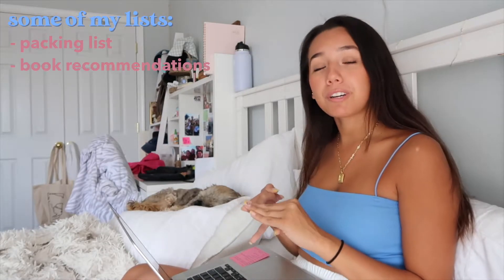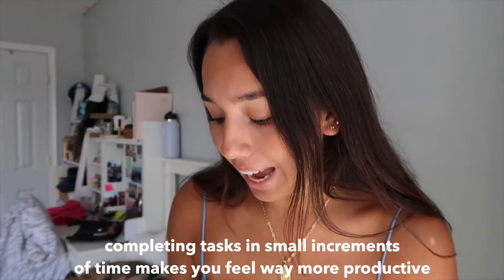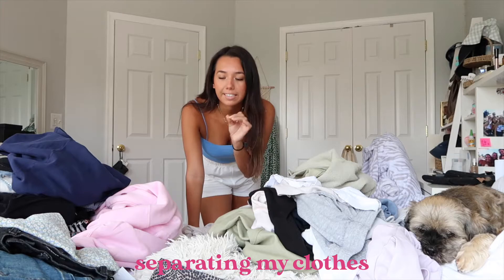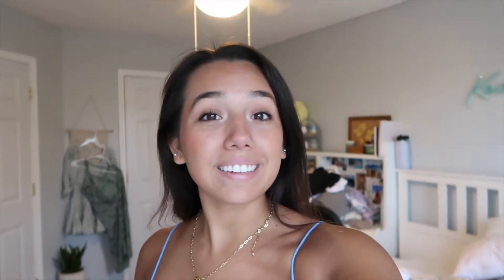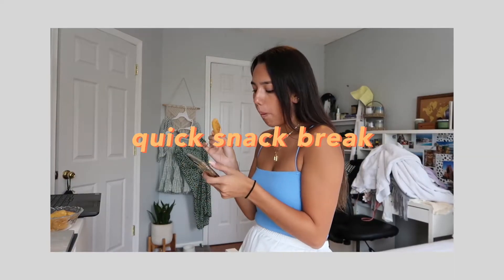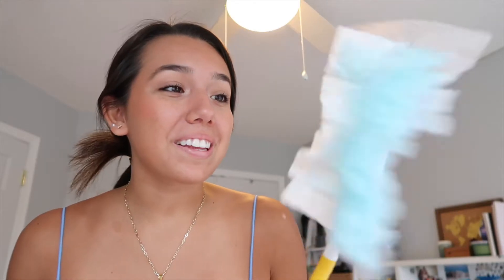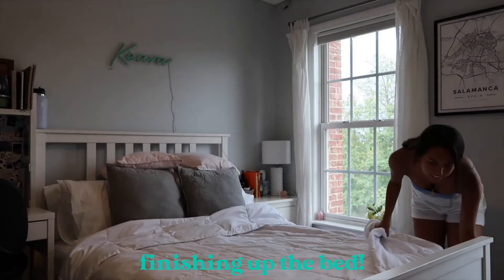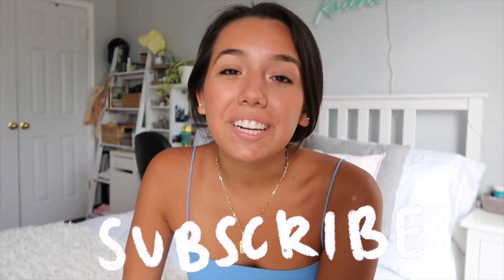DEEP CLEANING MY MESSY ROOM (motivation to clean your room lol)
in this video I decided to DEEP CLEAN my messy room and hopefully inspire you all to do the same! i hope you all enjoy the video! remember, do something that gives you a little bit of serotonin today ✨

♡ age: 23
♡ height: 5'4
♡ location: washington, dc
♡ camera: Canon g7x Mark ll
♡ editing software: final cut pro x
(p.s. they currently have a free 90-day trial!)

♡ Music by Grace Chiang - staying in on Sunday (it is well)